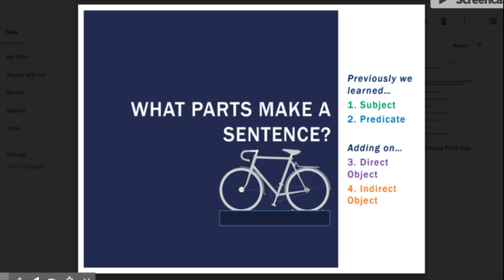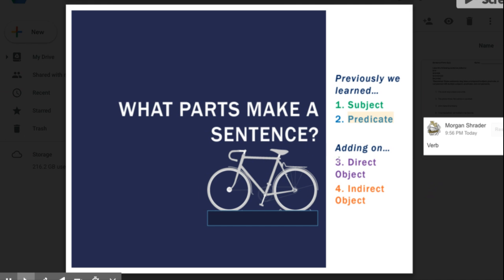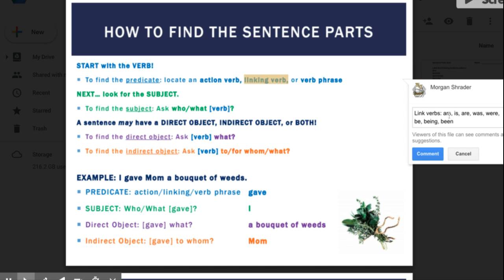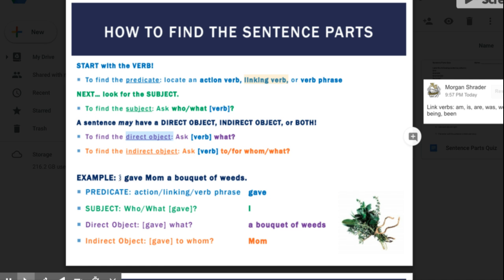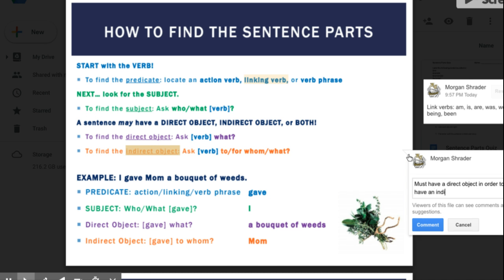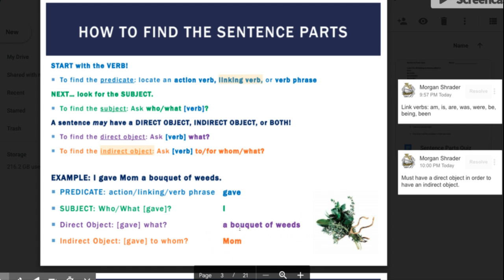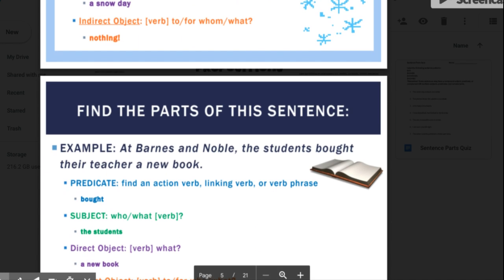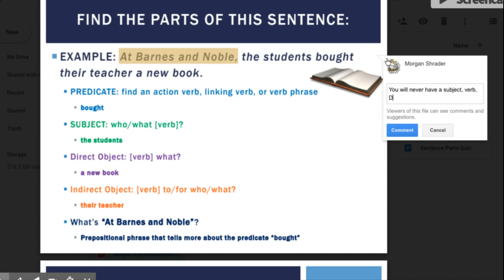1 Sentence Parts - Google Drive